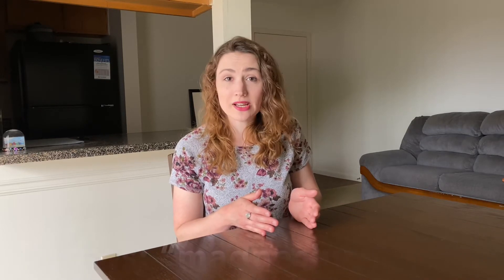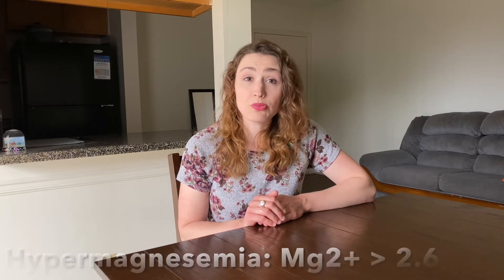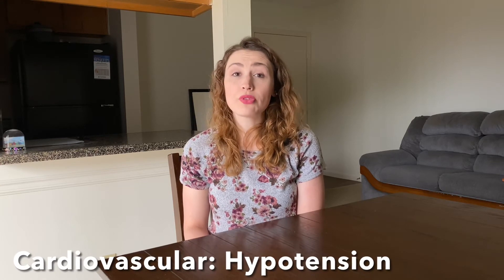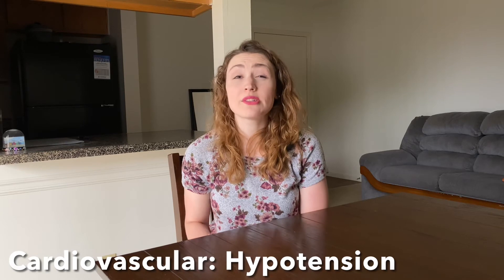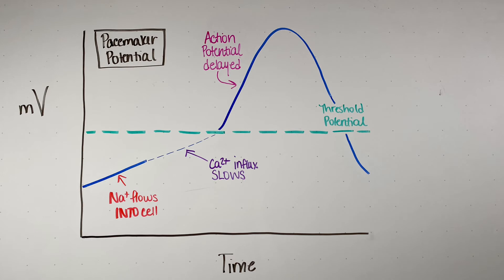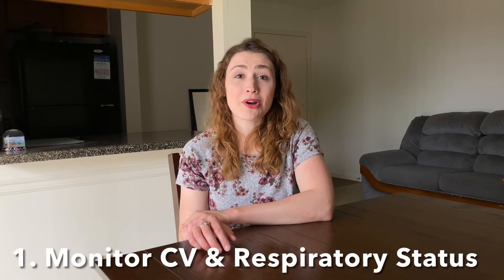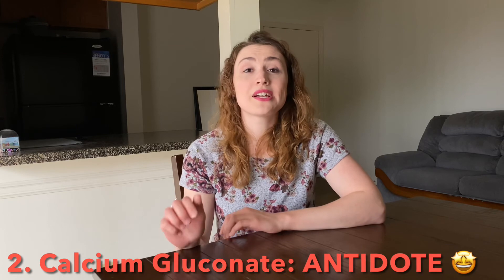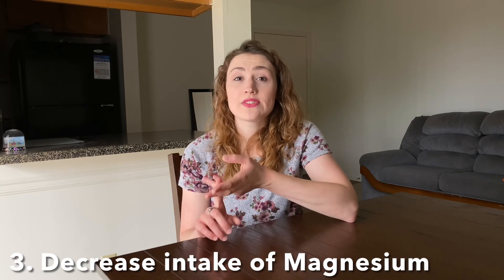Hypermagnesemia | Hypermagnesemia Causes, Symptoms, Diagnosis, & Treatment | NCLEX Review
In this video we talk about hypermagnesemia. We talk about how to define hypermagnesemia, as well as the role magnesium plays in the body. We see how magnesium acts like a calcium and potassium channel blocker; and therefore causes a myriad of symptoms. We see how renal failure, increased laxative or antacid intake, as well as excessive IV magnesium administration can lead to hypermagnesemia.
Some symptoms of high magnesium levels include respiratory depression, hypotension, bradycardia, diminished deep tendon reflexes and muscle weakness.
Before ending this video, you’ll be reminded that calcium gluconate is the antidote for magnesium toxicity and that there are a few other ways to help correct hypermagnesemia. Today, you’ll understand the difference between hypermagnesemia and hypomagnesemia, as well as the pathophysiology behind this electrolyte imbalance.

Photo taken from unsplash.